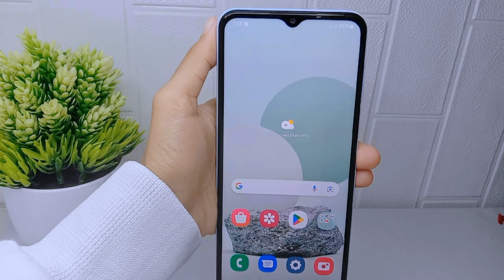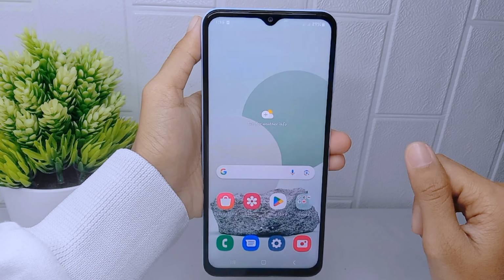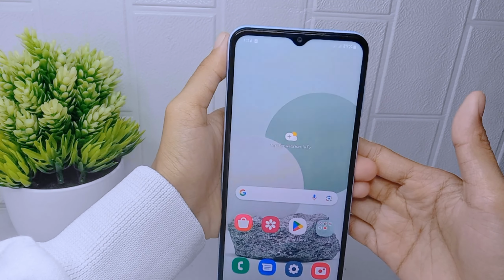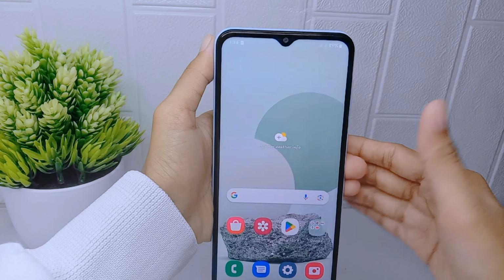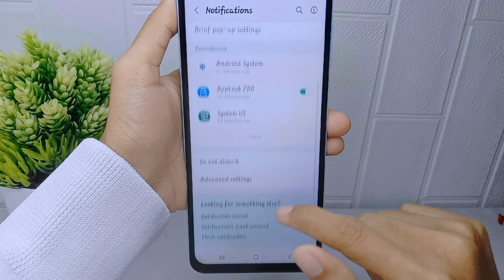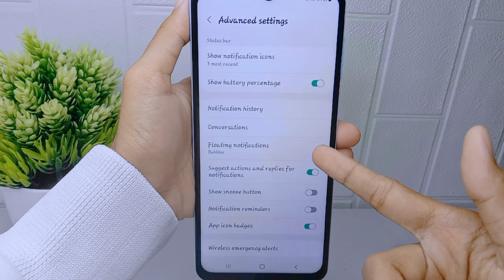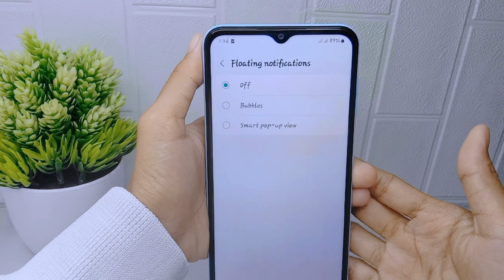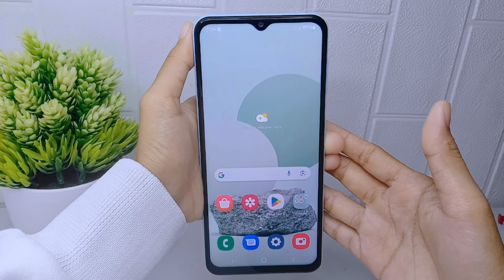How To Turn Off Floating Notification On Samsung A15 / A15 5g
This tutorial deals with search:
how to turn off floating notification on samsung a15
turn off floating notification on samsung a15
how turn off floating notification on samsung a15
how to turn off floating notification
how to turn off floating notification on samsung
how to turn off floating notification on samsung a15 5g
samsung a15